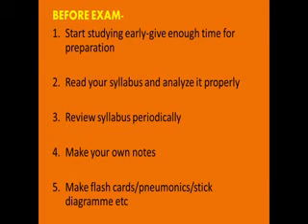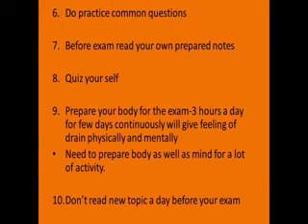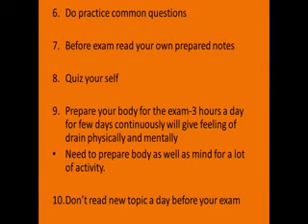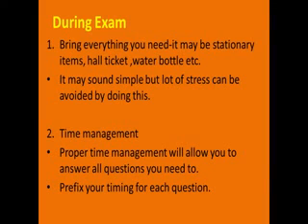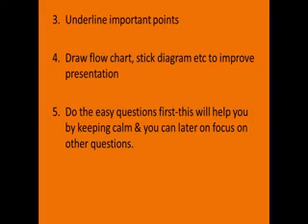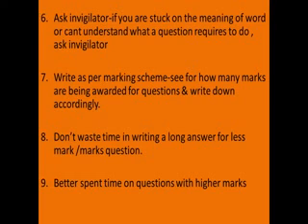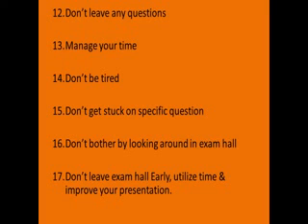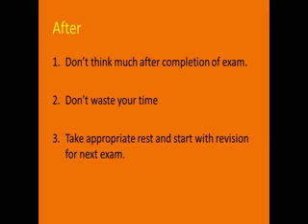Exam Preparation: Before, During, After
Thank you all for staying connected with me and learning.
exam preparation before exam:
start studing early -give enough time for preparation
read your syllabus and analyse it properly
review syllabus periodically
make your own notes
make flash cards/pneumonics/stick diagrame etc .
do practice comoon questions
before exam read your own prepared notes.
quiz yourself
prepare your body for the exam.